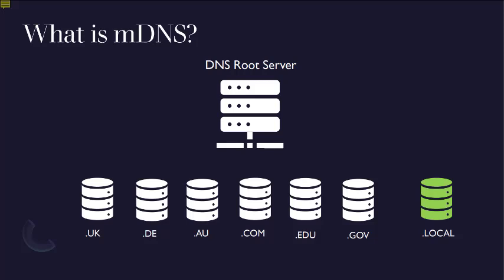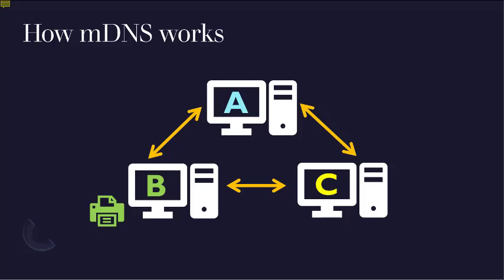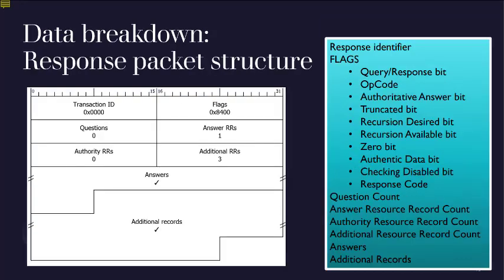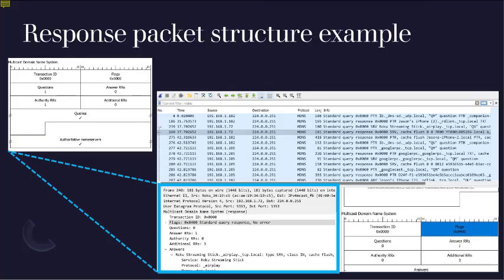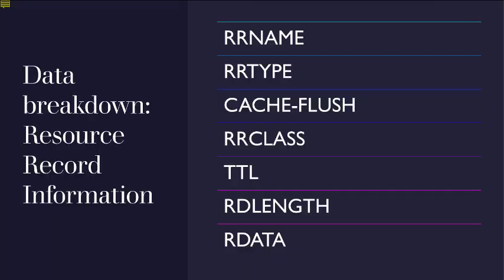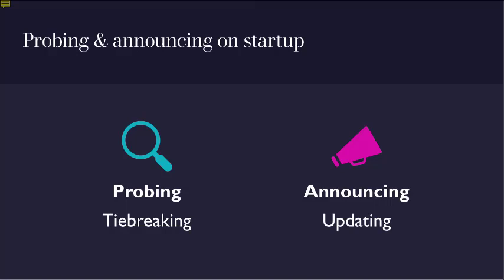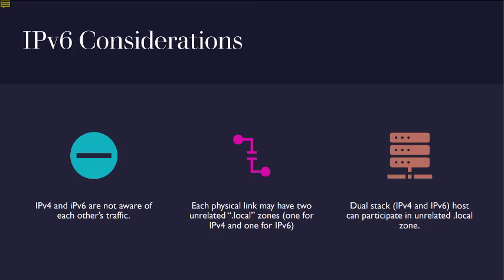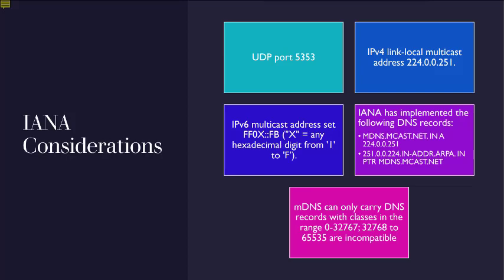Multicast (mDNS) Protocol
Presentation for network forensics graduate course.